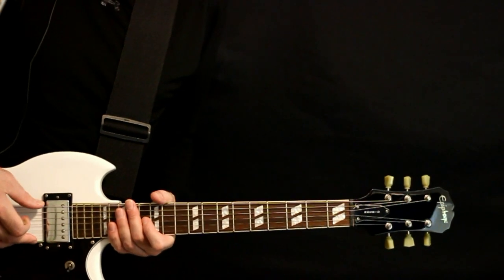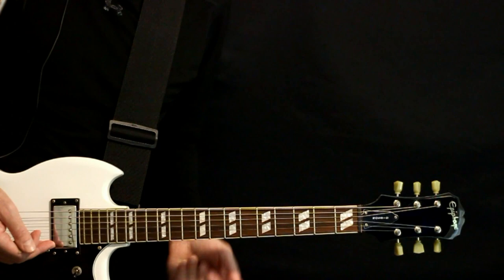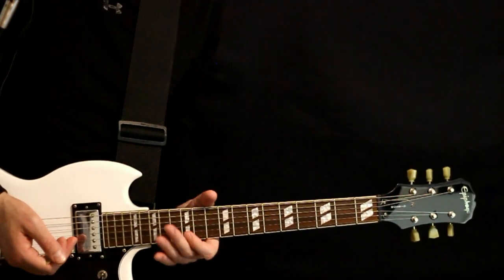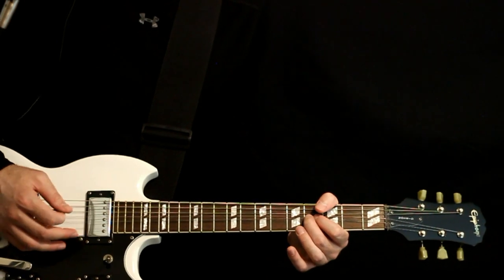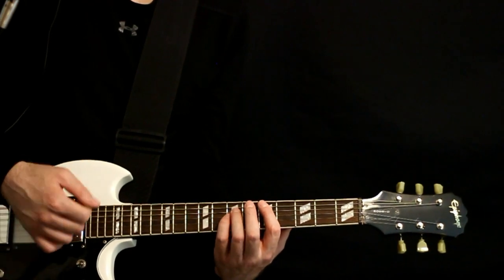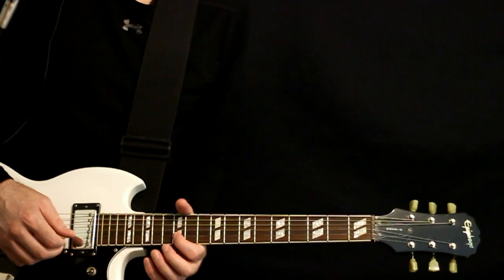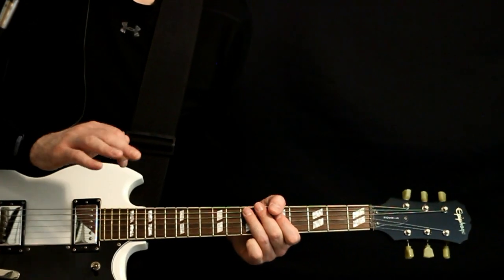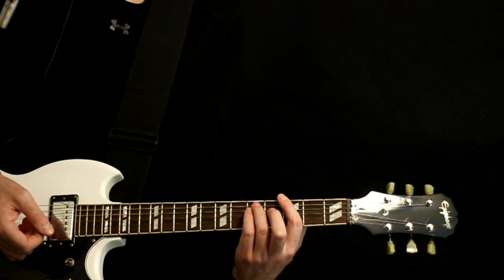Marilyn Manson The Dope Show Guitar Lesson / Guitar Tabs / Guitar Tutorial / Guitar Chords / Cover